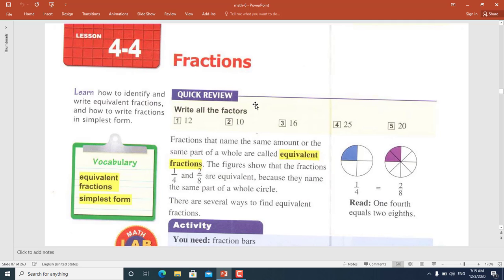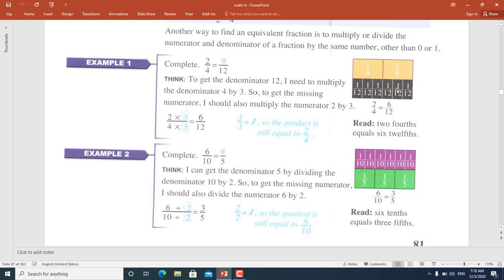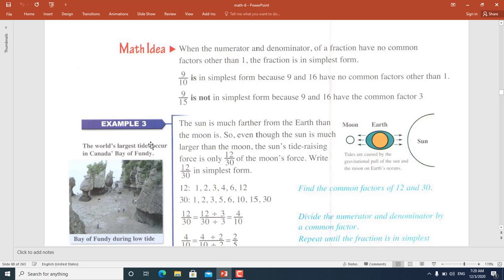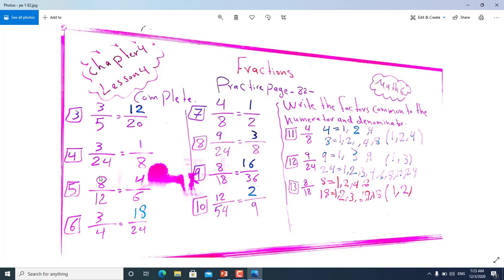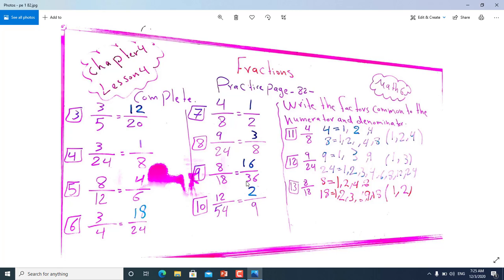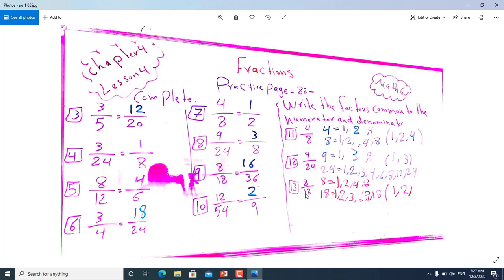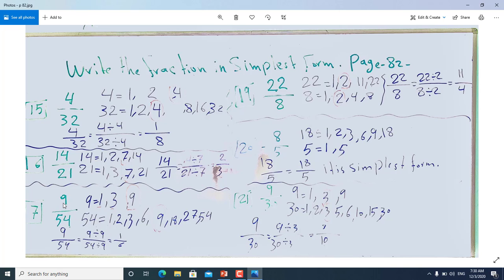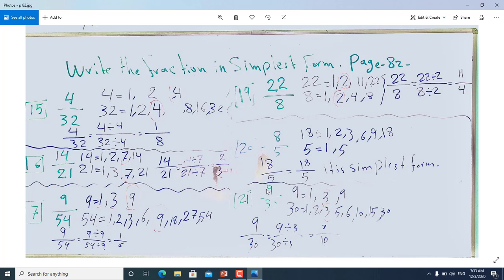math grade 6 chapter 4 lesson 4 miss sana